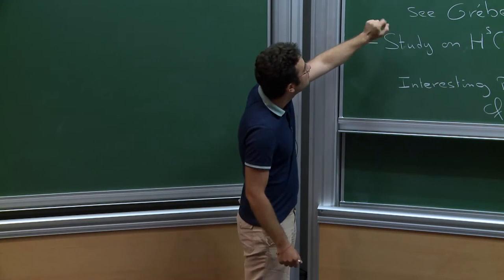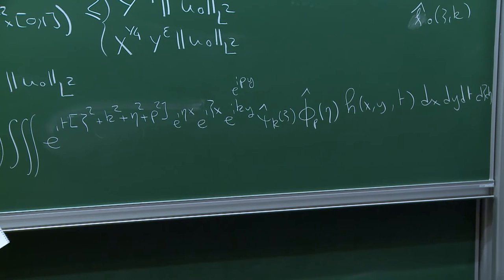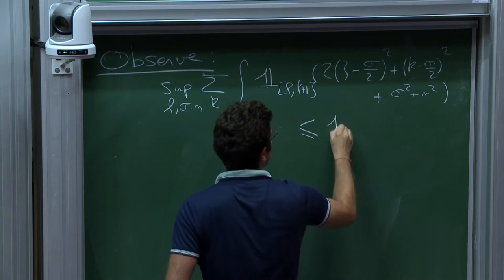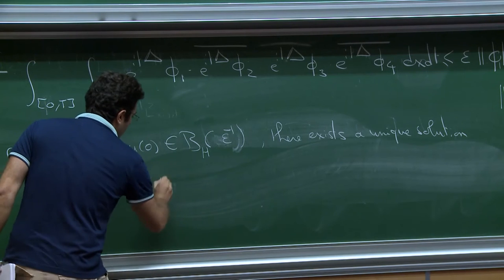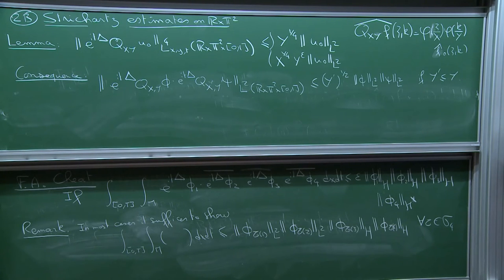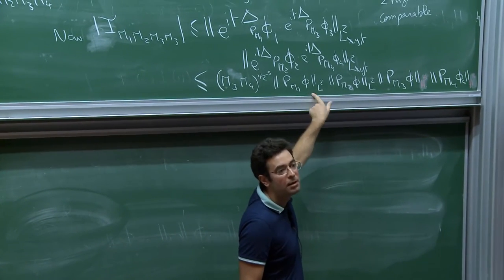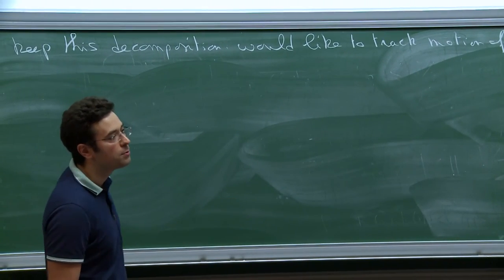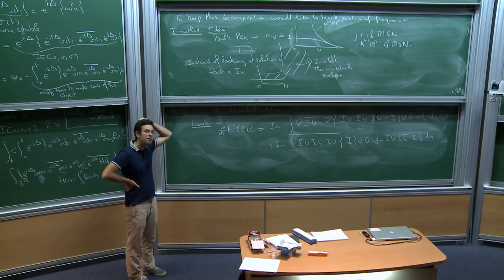Benoît PAUSADER - 2/3 Asymptotic behavior for the cubic nonlinear Schrodinger equation...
Benoît PAUSADER - 2/3 Asymptotic behavior for the cubic nonlinear Schrodinger equation on product spaces